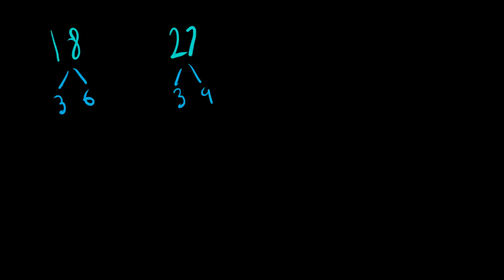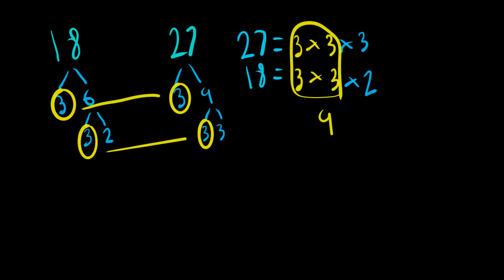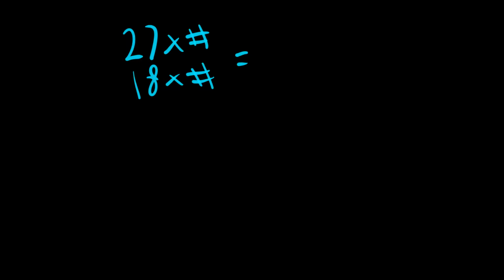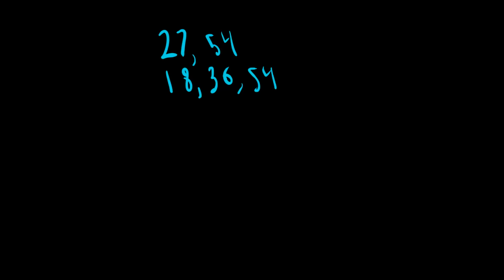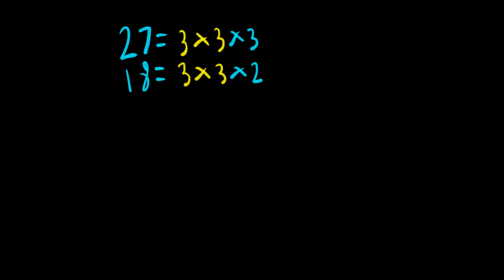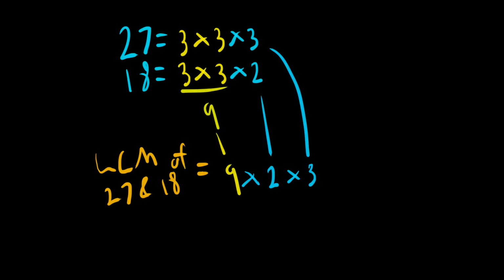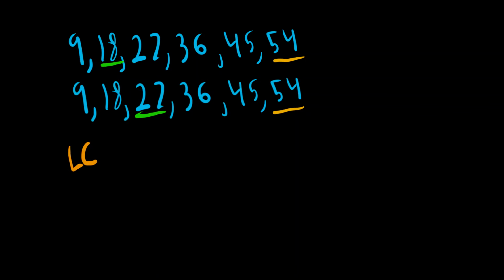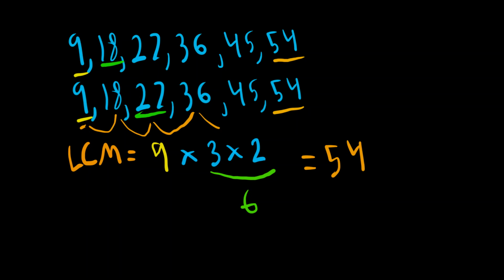(old)GCF vs LCM Part. 1 (How to solve)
I would like to keep some of my old videos to remind myself and other viewers how far I had gone in working hard for my channel. The simple lessons I obtained from practicing my speech to being clear in presenting the ideas efficiently and clearly as possible.

It was quiet a lot of work especially spending an hour of just repeating the same sentences over and over again until I realized I had been stuttering when I do not necessary stutter when I talk, but only when I recite from a script. It was frustrating. I felt I could barely talk and I would restart recording my videos until it was "perfect."

From the experiences of recording my videos, I had learned the obstacles in my path as well as being patient to keep a positive attitude and be willing to learn from feedback.

I would like to share to you all my beginning in this journey of my YouTube channel to not only teach school subjects but to help inspire others to reach their full potential and remind others that we are more capable than we thought we could ever achieve in our goals.

I wish you luck in the future and hope to understand what you can do if you were to put your minds in a positive attitude.

GCF is the acronym for Greatest Common Factor.
   - The greatest factor that divides the numbers we try to compare

LCM is the acronym for Least Common Multiple.
   - The smallest integer that is divisible by the numbers that we try
      to compare